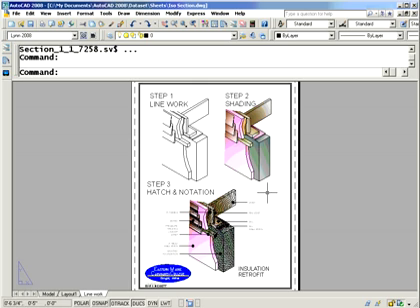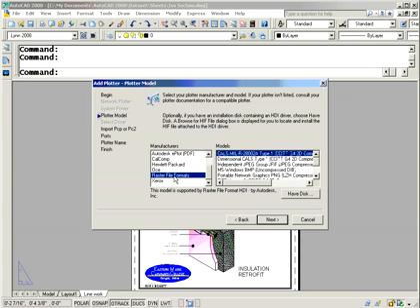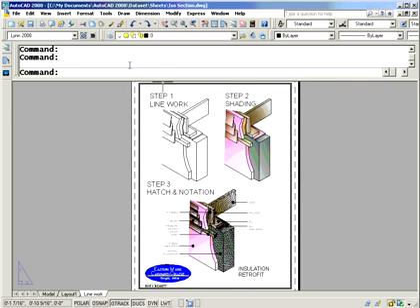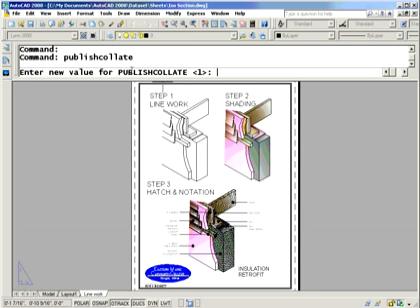AutoCAD Tip - Convert Drawings to Raster Format (Lynn Allen/Cadalyst Magazine)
Autodesk's Lynn Allen explains how to configure AutoCAD to convert drawings to PDF or other raster file format -- including a quick tip for reducing PDF file sizes.